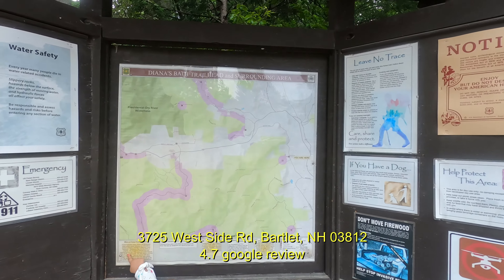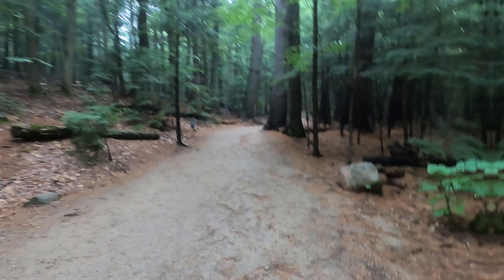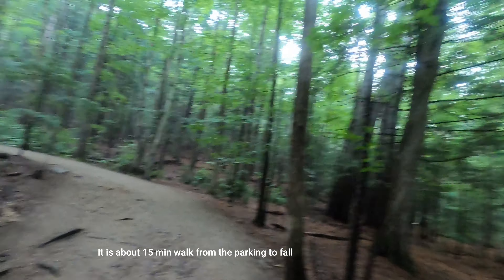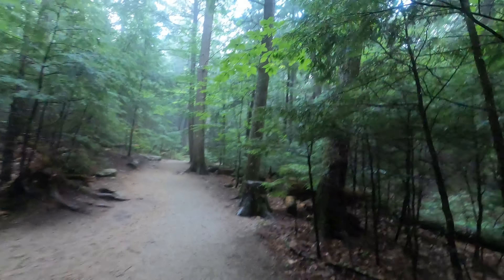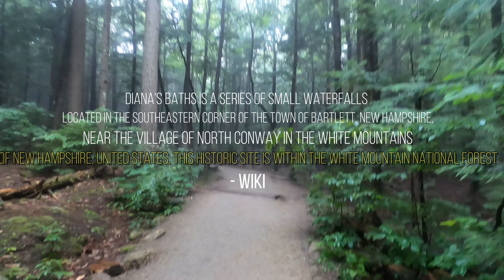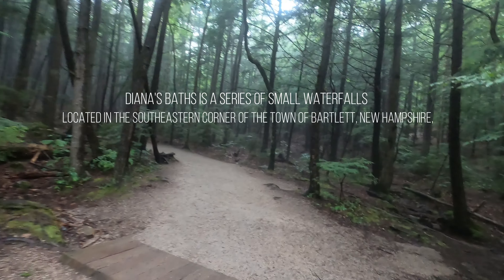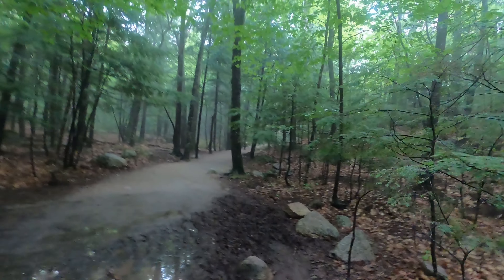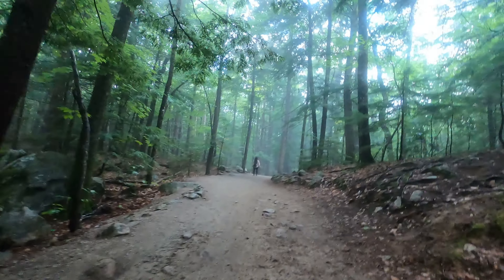Diana's Bath Waterfalls Bartlett NH/ North Conway NewHampshire 03812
Diana's bath waterfall located at 3725 West Side Rd, Bartlett, NH 03812 is really a very cool place for a short hike and enjoy the waterfall. It has a series of small waterfalls along with the swimming holes where you can swim.  The hiking trail is kid-friendly and dog friendly. The hiking trail is about 15-20 minute walk to Diana's bath waterfall.

The trail along the right side of the waterfall is cool but you really need to careful while you enjoy the view of the waterfalls. Also if you are with kids, please make sure you are with them because rocky might be slippery.

Daina's bath waterfall is one of the best waterfalls in the NewHampshire or New England and I really enjoyed the fall and hiking.